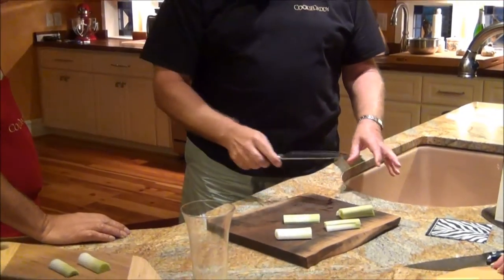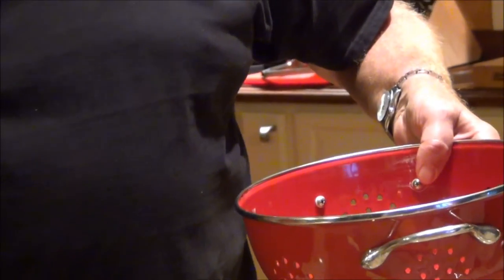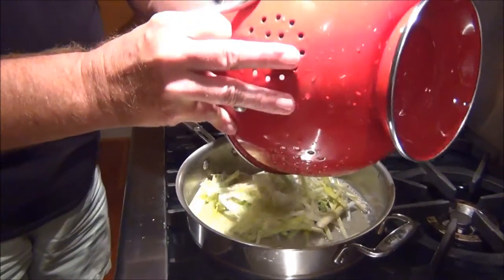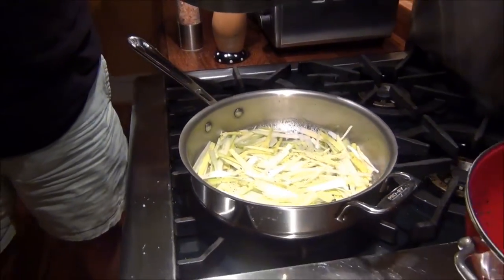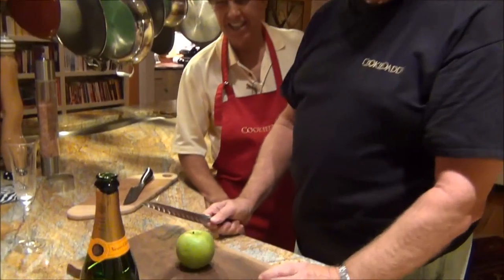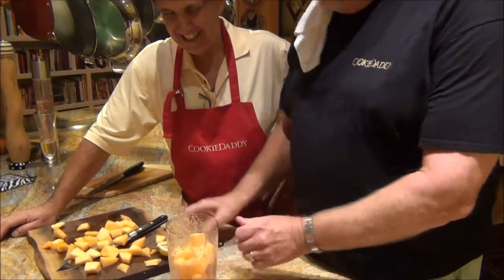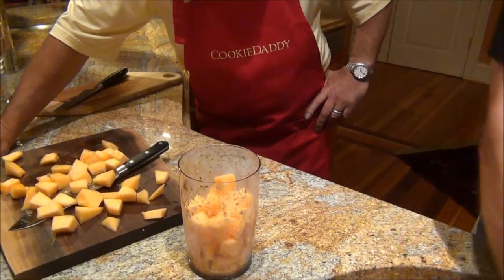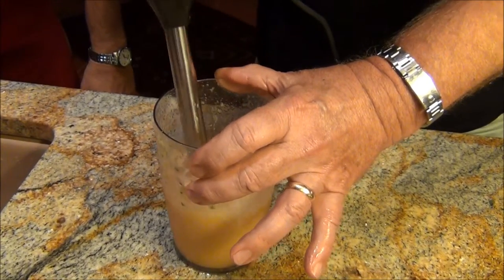Elegant Paris Dinner at Home! (Part 1)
CookieDaddyTV brings Paris home! We show you how to make the fabulous, but simple meal a French chef shared with us in Paris! Could anything be better?